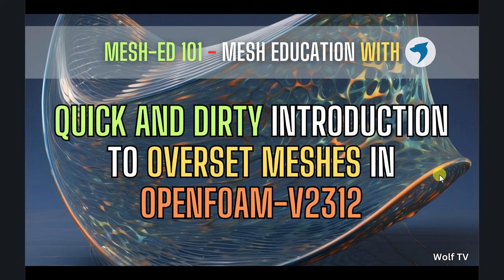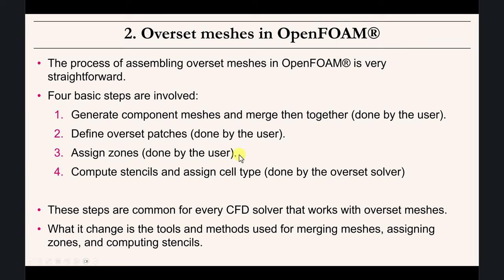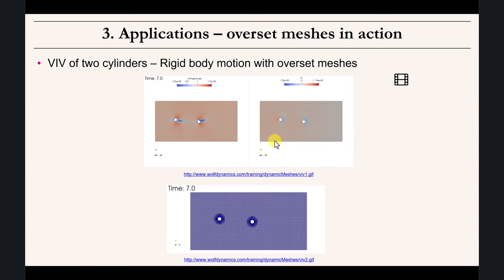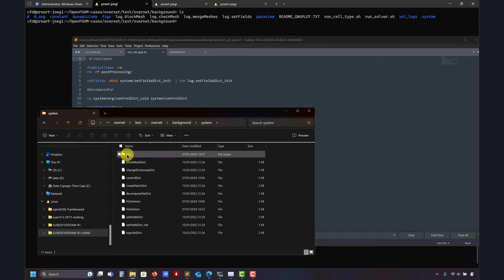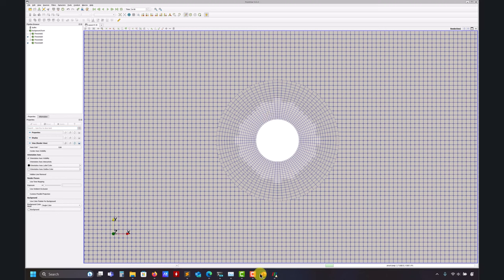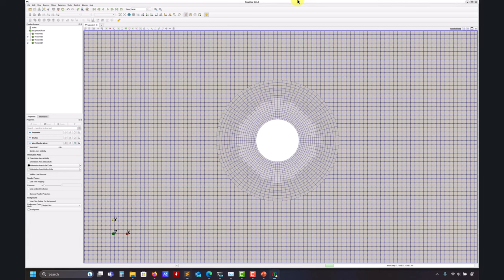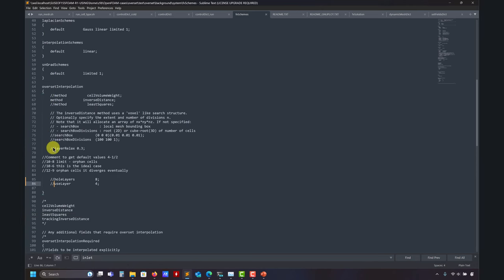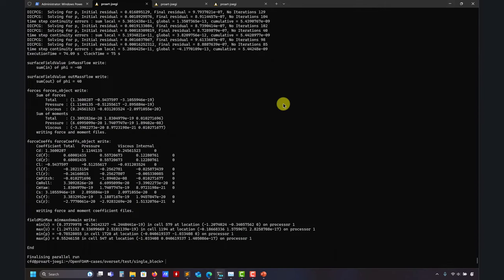Quick and dirty introduction to overset meshes in OpenFOAM-V2312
🤯 The main takeaway of this video is the introduction of new options used to control the chimera hole.

😎 We also briefly introduce overset meshes, quickly explore the input files, and run a simple static case using overset meshes in OpenFOAM-V2312.

🤔Overset meshes (OM) are also known as overlapping grids, overset composite grids, composite overlapping meshes, chimera meshes, patches grids, composite grids, relaxed multi-block meshes.

The overset capabilities demonstrated in this video tutorial are only available in the OpenFOAM ESI version

Chapters:
00:00 Introduction
00:41 What are overset meshes?
03:41 Development timeline of overset meshes
06:17 Incomplete list of overset solvers and libraries
08:11 Overset meshes in OpenFOAM
14:52 Overset meshes in action - A few simple applications
17:56 Best improvement in OpenFOAM ESI - Not only related to overset meshes
18:51 Let's run a simple tutorial - Flow about a static cylinder
21:23 Let's generate the overset mesh assembly
22:19 Let's visualize the overset mesh assembly
24:00 Let's compute/visualize the cell type - Let's explore the input files
38:07 Let's compute different chimera holes
40:35 Benchmarking information
44:09 Plotting the solution with Gnuplot
48:04 Let's run the overset mesh case - Extra remarks
51:33 Let's run the single block mesh case
52:35 How to post-process overset mesh solutions
56:16 Main takeaways - Final remarks